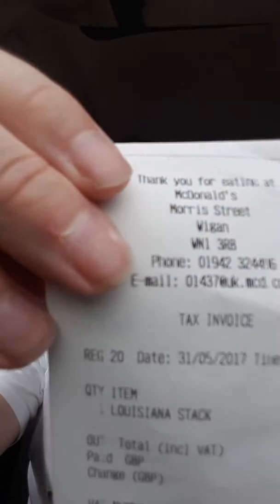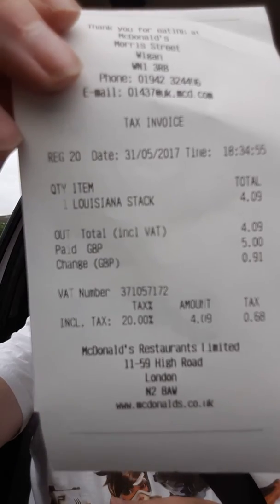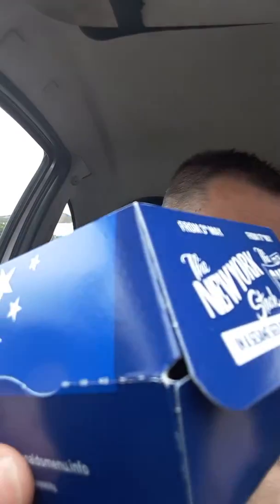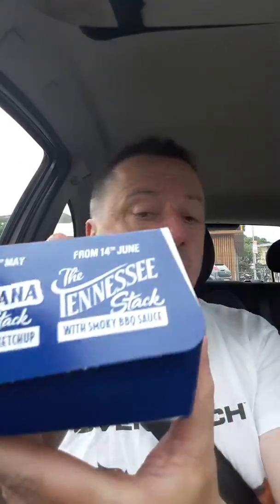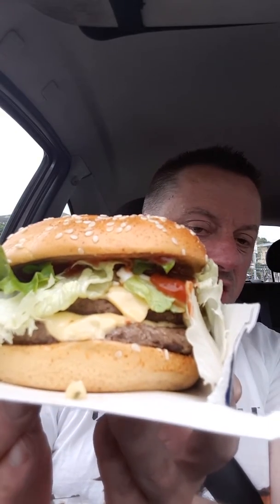Review McDonalds Louisiana Stack Great Tastes Of America 2017 Goes Wrong!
Things get messy very quickly.. Exploding burger alert Must be the Louisiana Stack